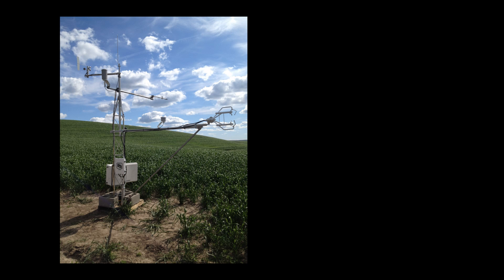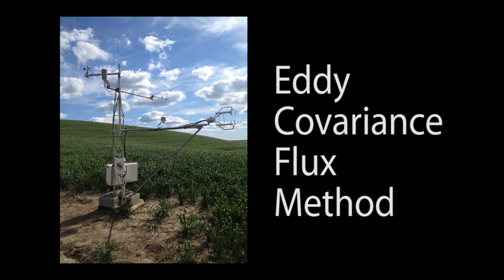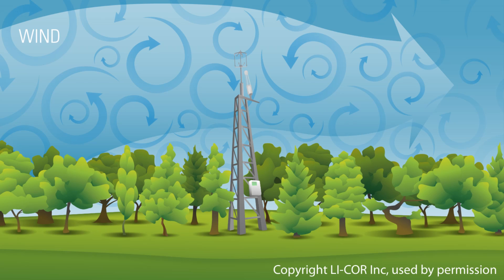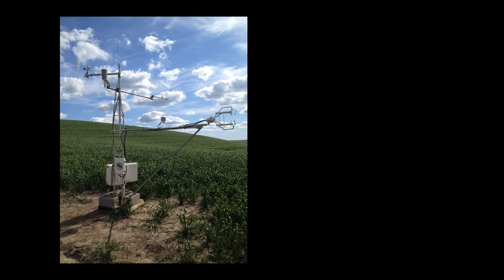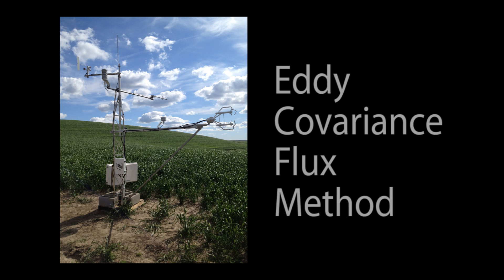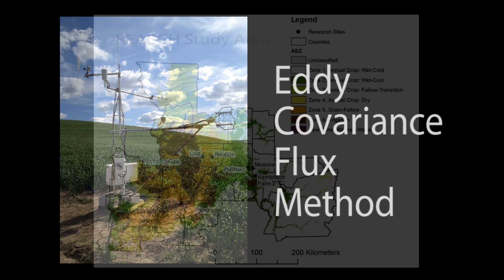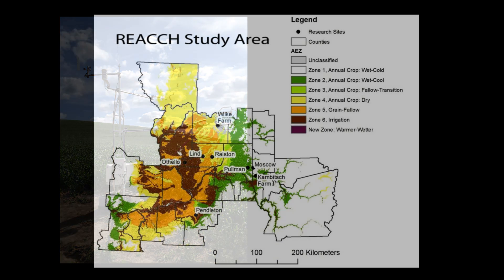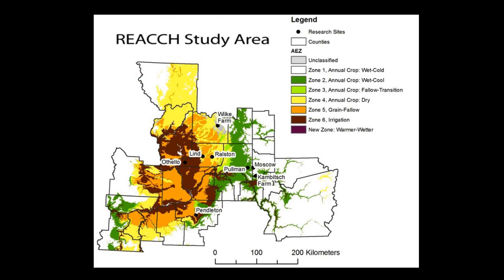Monitoring - Eddy Covariance Flux Towers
This video describes how researchers at WSU monitor greenhouse gas exchanges in cereal-based cropping systems using the eddy covariance flux tower. Includes description of flux tower components. This work is part of the REACCH PNA research project.